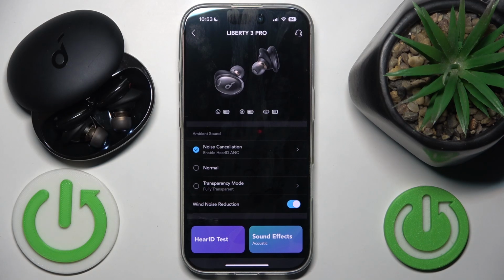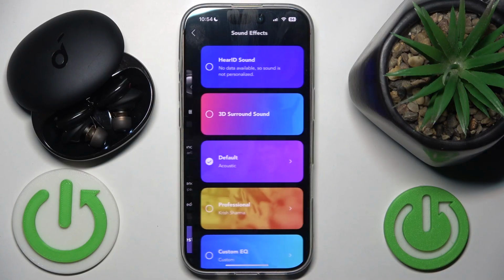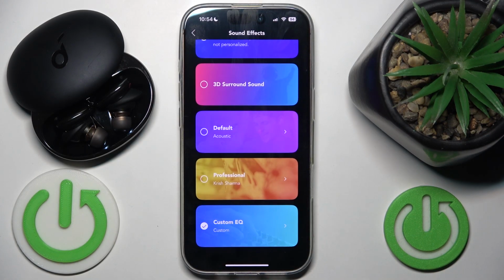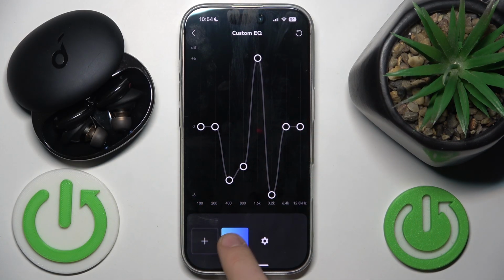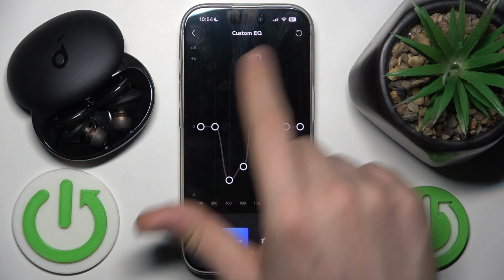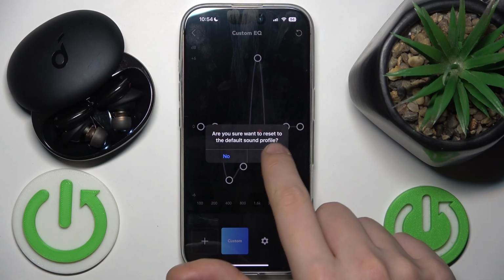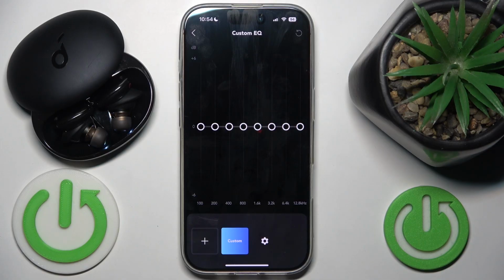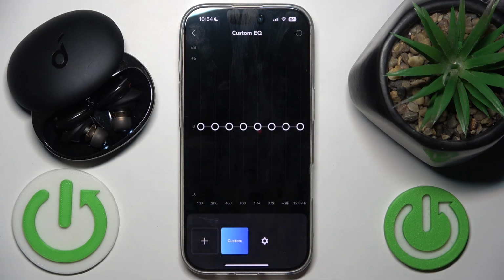How to Create Equalizer Preset in SOUNDCORE Liberty 3 Pro – Customize EQ Settings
If you’re wondering how to create an equalizer preset in SOUNDCORE Liberty 3 Pro, then here we are coming to show you! In the above tutorial, we will guide you step by step on how to customize the EQ settings and save your personalized sound profile using the dedicated app. So, let's follow all the shown steps and successfully create an equalizer preset in SOUNDCORE Liberty 3 Pro!

How to create an EQ preset in SOUNDCORE Liberty 3 Pro? How to customize equalizer settings in SOUNDCORE Liberty 3 Pro? How to save personalized EQ settings in SOUNDCORE Liberty 3 Pro app?